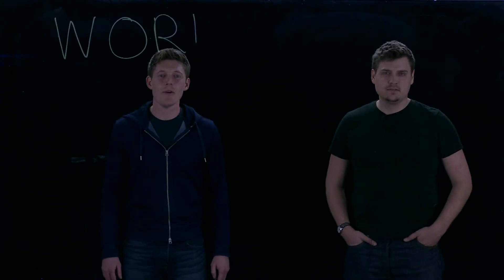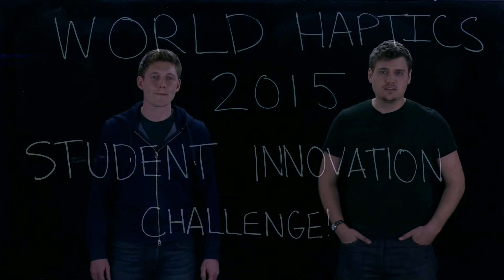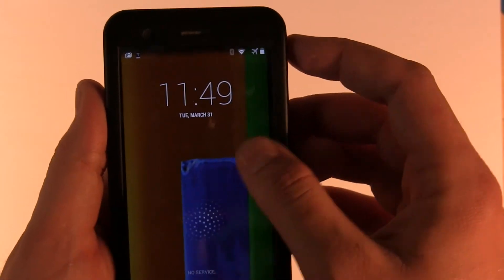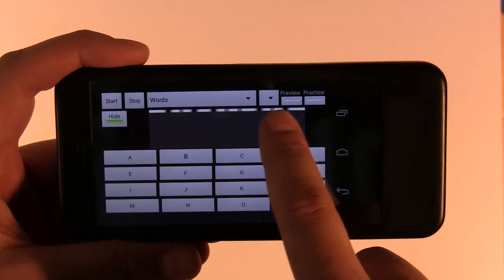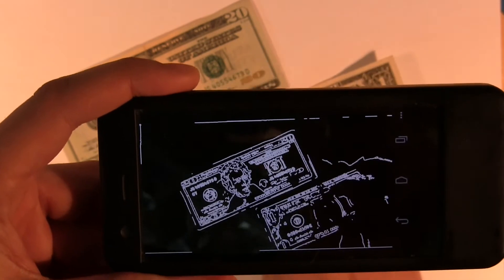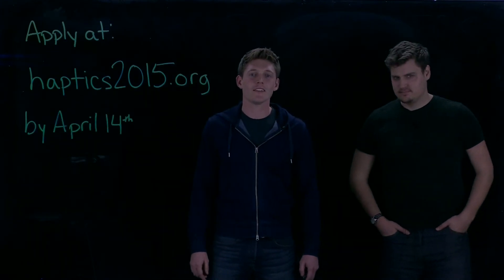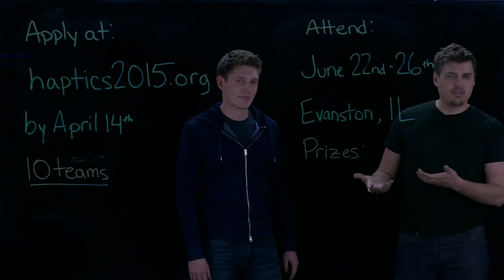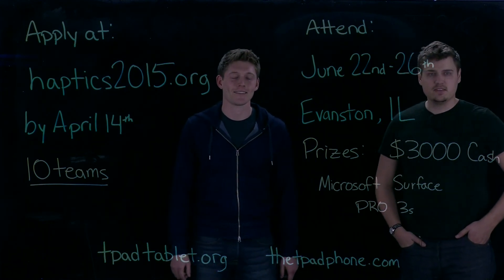TPad Phone Student Innovation Challenge- World Haptics 2015